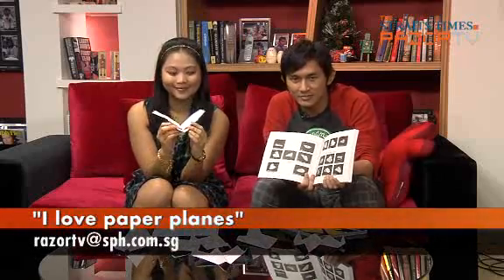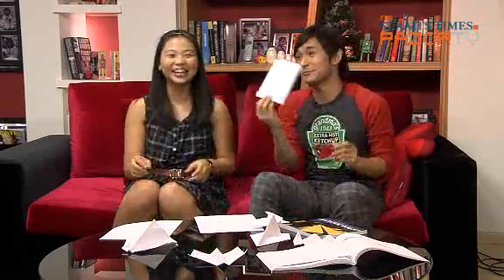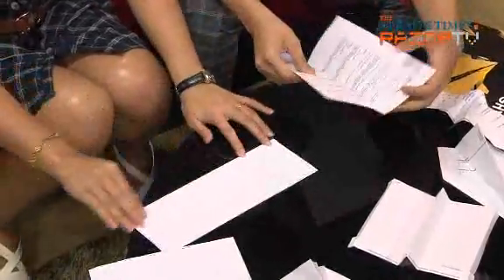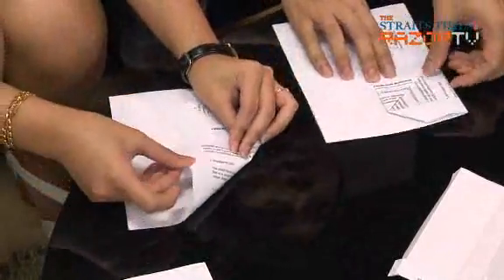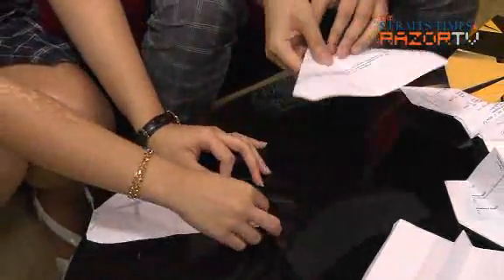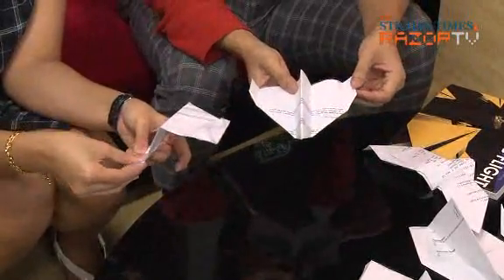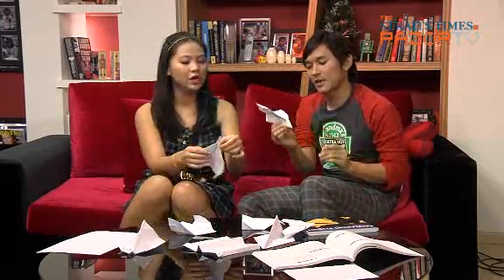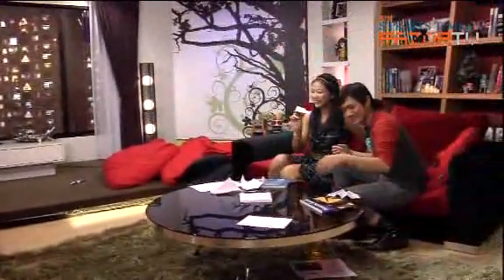The World's Best Paper Planes (Pt2)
Paper planes are not just toys you make to throw in the classroom. These days, the paper plane has evolved into sophisticated creations that can fly further, stay airborne longer, and perform acrobatics.Hence, Red Bull is organising an international competition to look for the best paper planes in the world. We check out the preliminary round in NUS and talk to the finalists. We also teach you how to make the Stealth plane, designed by the "Paper Plane Guy" John M Collins.BONUS: Watch these clips to see how you can win an autographed set of John M Collin's books, "Fantastic Flight" and "The Guiding Flight"!